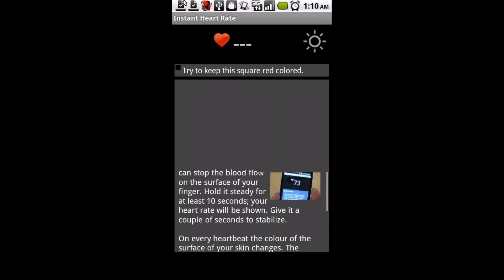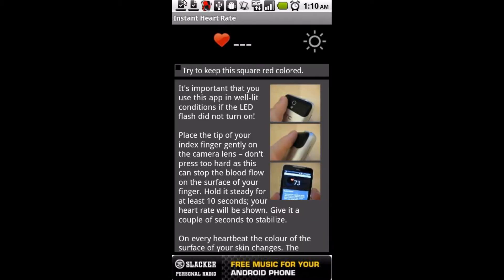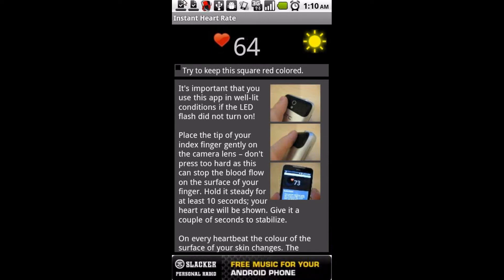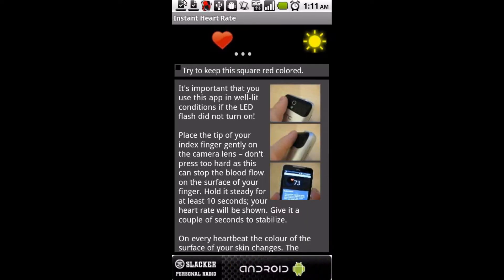App Review: Heart Rate Monitor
An interesting, though not very practical application that uses the camera and flash on any android based phone in order to determine the user's heart rate.

For more cool applications and useful information regarding android based devices check out our blog at 2guys1droid.tk and if you have any questions about how to use an app send us an email to